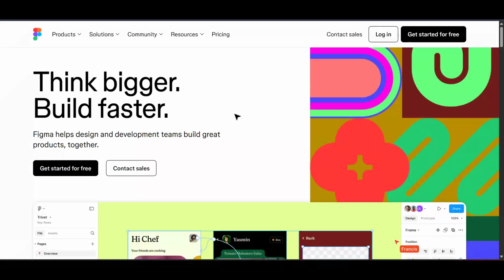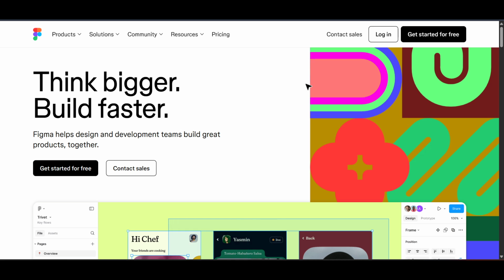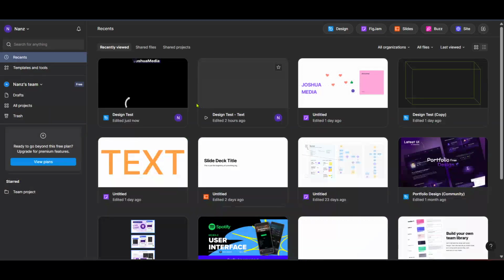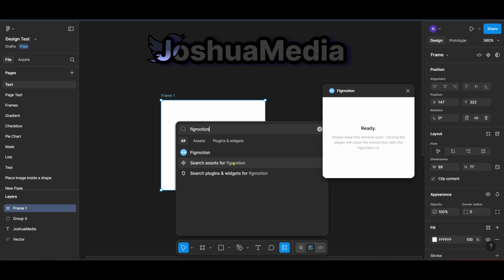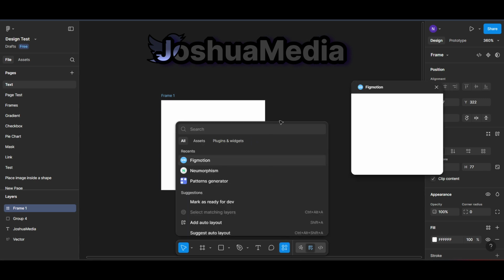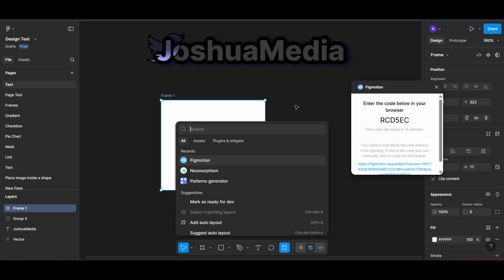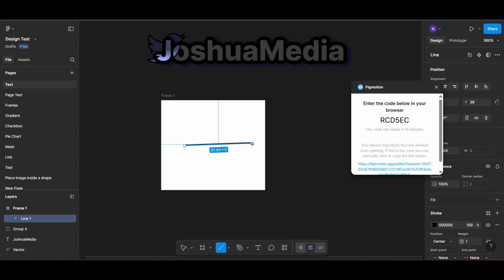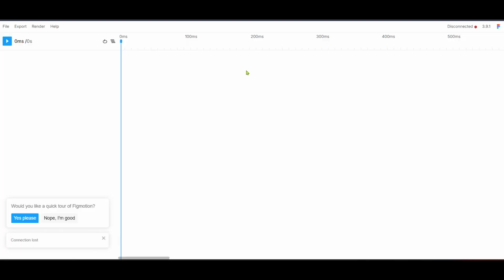How To Design An Animated Line - Figma (Full 2025 Guide)